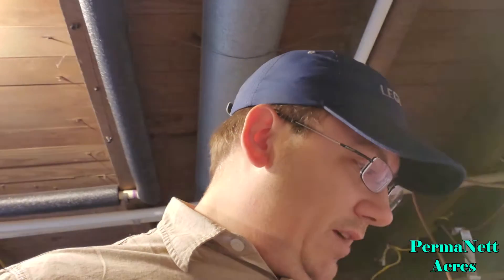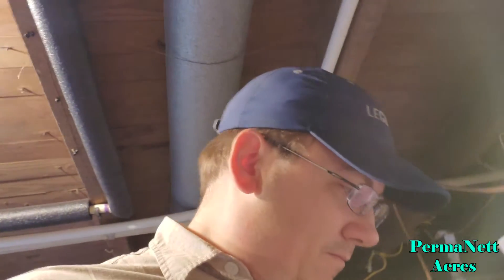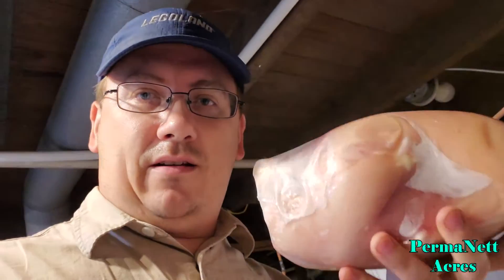Cornish Cross Have Gone To The Freezer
I have gotten all of the Cornish Cross meat birds processed & in the freezer.

Since there are tons of videos on processing chickens, I decided not to record the butchering process.